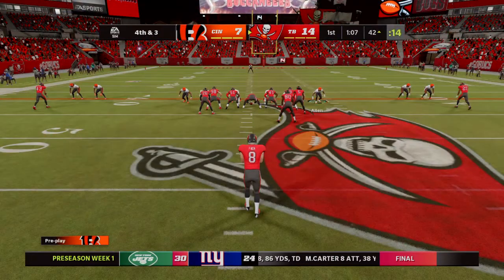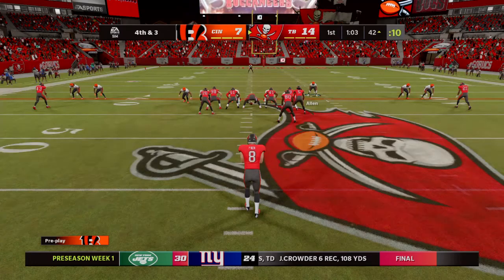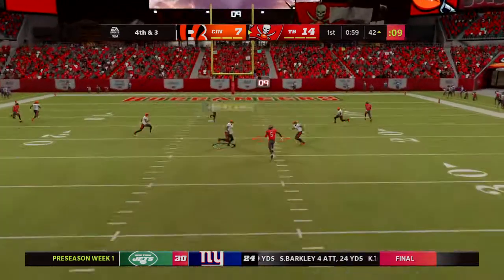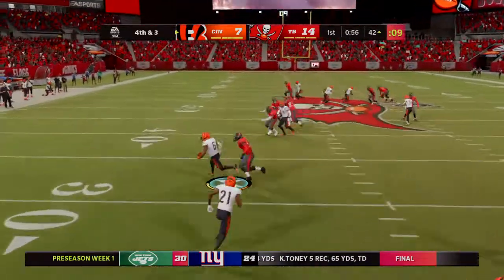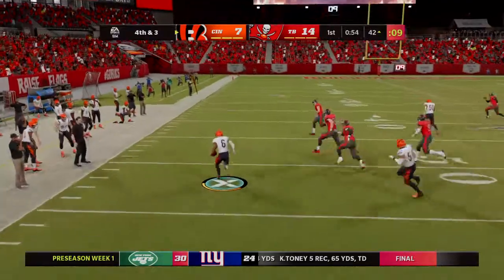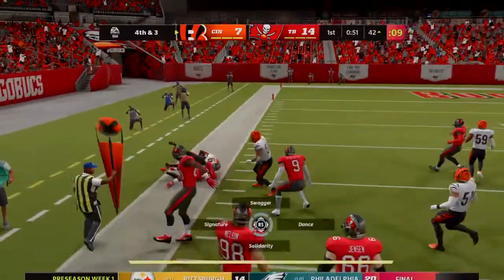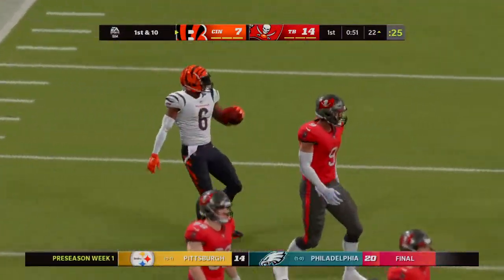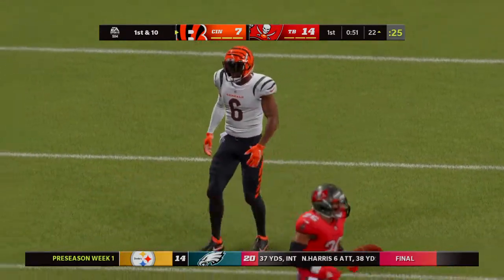Thought I was dumb